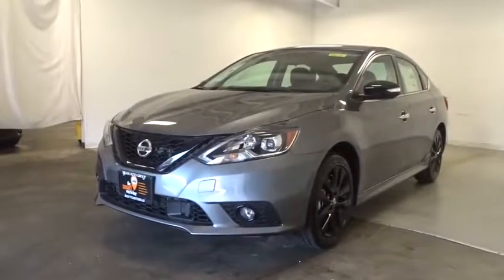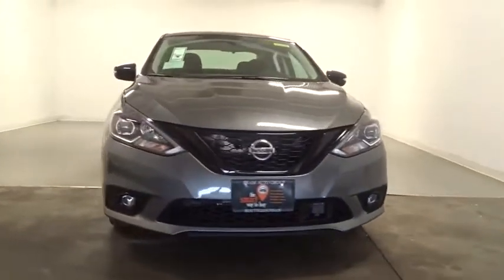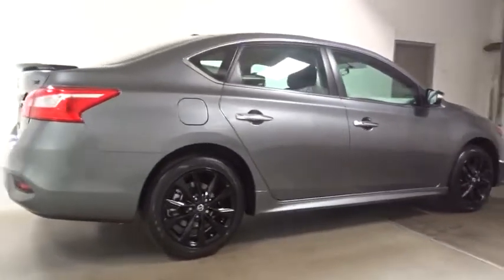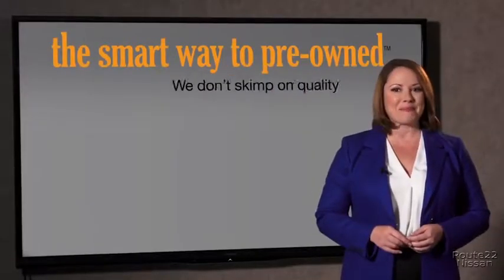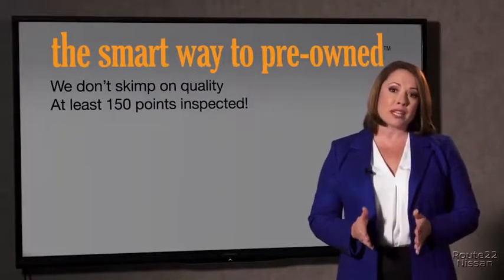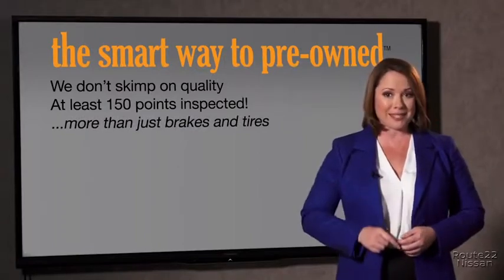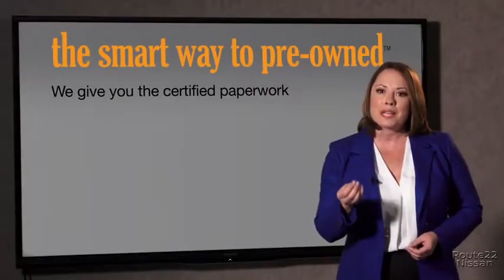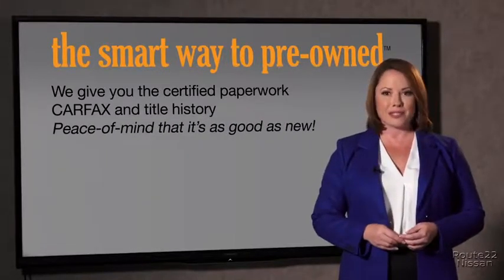2018 Nissan Sentra Hillside, Newark, Union, Elizabeth, Springfield, NJ 380797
2018 Nissan Sentra available in Hillside, New Jersey at Route 22 Nissan. Servicing the Newark, Union, Elizabeth, Springfield, NJ area.

2 LCD Monitors In The Front,Radio: AM/FM/CD Audio System -inc: 5 color display, 6 speakers, USB connection port for iPod interface and other compatible devices, SiriusXM satellite radio,streaming audio via Bluetooth, hands-free text messaging assistant, Bluetooth hands-free phone system, illuminated steering wheel-mounted audio controls and Siri Eyes-Free,Radio w/Seek-Scan and Clock,Window Grid Antenna,Rocker Panel Extensions,Compact Spare Tire Mounted Inside Under Cargo,Chrome Side Windows Trim and Black Front Windshield Trim,Wheels: 17 x 6.5 10-Spoke Aluminum-Alloy -inc: unique design,Tires: P205/50R17 AS,Front Fog Lamps,Clearcoat Paint,Fully Galvanized Steel Panels,Lip Spoiler,Chrome Door Handles,Fully Automatic Projector Beam Led Low Beam Headlamps w/Delay-Off,Variable Intermittent Wipers,Body-Colored Front Bumper,Wheels w/Machined Accents,Light Tinted Glass,Chrome Grille,Body-Colored Power Heated Side Mirrors w/Manual Folding and Turn Signal Indicator,Fixed Rear Window w/Defroster,Body-Colored Rear Bumper,Trunk Rear Cargo Access,Steel Spare Wheel,Manual Adjustable Front Head Restraints and Manual Adjustable Rear Head Restraints,Cloth Door Trim Insert,Remote Releases -Inc: Power Cargo Access and Mechanical Fuel,Leather/Metal-Look Steering Wheel,Proximity Key For Doors And Push Button Start,Front Cupholder,Manual Tilt/Telescoping Steering Column,Glove Box,Cruise Control w/Steering Wheel Controls,Engine Immobilizer,Power Rear Windows,Air Filtration,60-40 Folding Split-Bench Front Facing Fold Forward Seatback Rear Seat,Power Door Locks w/Autolock Feature,Leather Gear Shift Knob,Trip Computer,HVAC -inc: Underseat Ducts,Heated Front Bucket Seats -inc: 6-way manual driver's seat and 4-way manual front-passenger's seat,Valet Function,Distance Pacing,Power 1st Row Windows w/Driver 1-Touch Up/Down,Cargo Space Lights,Dual Zone Front Automatic Air Conditioning,Premium Sport Cloth Seat Trim,Rear Cupholder,Carpet Floor Trim and Carpet Trunk Lid/Rear Cargo Door Trim,Perimeter Alarm,Full Floor Console w/Covered Storage, Mini Overhead Console w/Storage and 1 12V DC Power Outlet,Fade-To-Off Interior Lighting,Driver Foot Rest,Day-Night Rearview Mirror,Full Carpet Floor Covering,Instrument Panel Covered Bin, Driver / Passenger And Rear Door Bins,Analog Display,Remote Keyless Entry w/Integrated Key Transmitter, Illuminated Entry, Illuminated Ignition Switch and Panic Button,FOB Controls -inc: Trunk/Hatch/Tailgate,Interior Trim -inc: Metal-Look Instrument Panel Insert, Metal-Look Door Panel Insert, Metal-Look Console Insert and Chrome/Metal-Look Interior Accents,Gauges -inc: Speedometer, Odometer, Engine Coolant Temp, Tachometer, Trip Odometer and Trip Computer,2 Seatback Storage Pockets,Front Map Lights,Delayed Accessory Power,Outside Temp Gauge,1 12V DC Power Outlet,Full Cloth Headliner,Sliding Front Center Armrest and Rear Center Armrest,Seats w/Cloth Back Material,Driver And Passenger Visor Vanity Mirrors w/Driver And Passenger Auxiliary Mirror,Front-Wheel Drive,Front And Rear Anti-Roll Bars,Electric Power-Assist Speed-Sensing Steering,4-Wheel Disc Brakes w/4-Wheel ABS, Front Vented Discs and Brake Assist,3876# Gvwr,49-Amp/Hr 470CCA Maintenance-Free Battery w/Run Down Protection,Transmission: Xtronic CVT,Engine: 1.8L DOHC 16-Valve 4-Cylinder,110 Amp Alternator,Gas-Pressurized Shock Absorbers,13.2 Gal. Fuel Tank,Transmission w/Driver Selectable Mode,Brake Actuated Limited Slip Differential,Strut Front Suspension w/Coil Springs,Torsion Beam Rear Suspension w/Coil Springs,Single Stainless Steel Exhaust w/Chrome Tailpipe Finisher,3.52 Axle Ratio,Airbag Occupancy Sensor,Low Tire Pressure Warning,Dual Stage Driver And Passenger Front Airbags,Electronic Stability Control (ESC),Forward Collision,Dual Stage Driver And Passenger Seat-Mounted Side Airbags,Back-Up Camera,ABS And Driveline Traction Control,Curtain 1st And 2nd Row Airbags,Side Impact Beams,Rear Child Safety Locks,Outboard Front Lap And Shoulder Safety Belts -inc: Rear Center 3 Point, Height Adjusters and Pretensioners